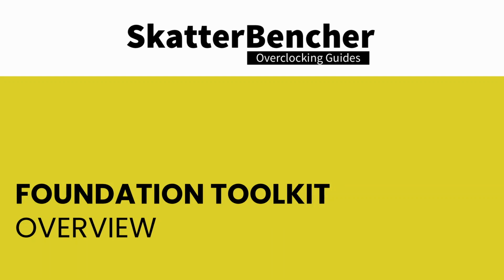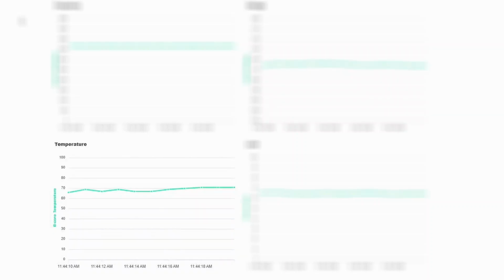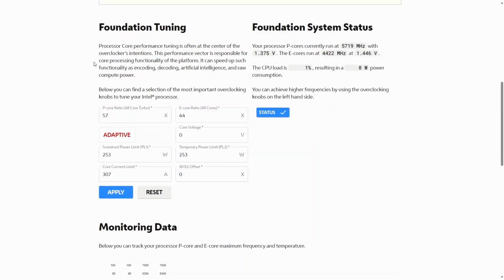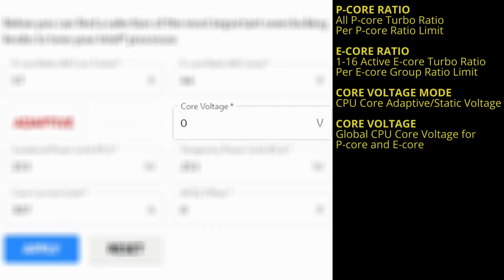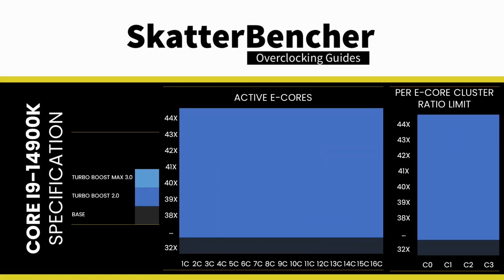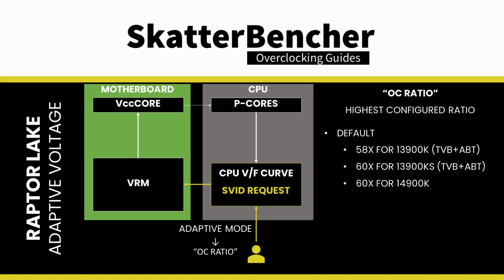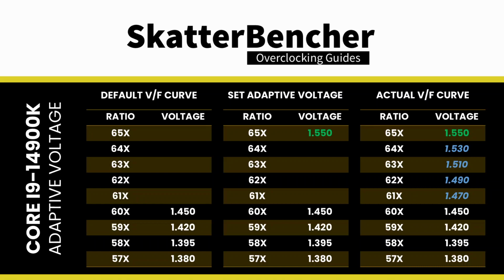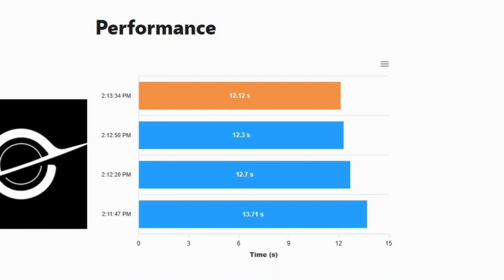Using Foundation Toolkit to Overclock Intel Core i9-14900K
In today's video, I'm using the Foundation Toolkit to overclock the Core i9-14900K processor on a GIGABYTE Z790 AORUS MASTER X motherboard. The primary purpose of the video is to introduce you to the Foundation Toolkit software and show you how it works.

Foundation Toolkit is a next-generation cloud-based CPU silicon customization software designed by the creators of Benchmate and SkatterBencher. The CPU customization toolkit leverages the Intel® Extreme Tuning Utility (Intel® XTU) SDK to provide users with precise CPU performance tuning. Thus, Foundation is tailored for Intel CPU users.

00:00 Introduction
01:19 Monitoring
02:46 Intel Speed Optimizer
03:33 Tuning
04:12 Workload
04:54 Overclocking with Foundation
07:07 14900K Overclocking Example
13:13 Dependencies
14:40 Wrap Up